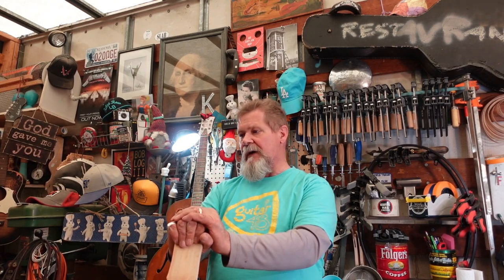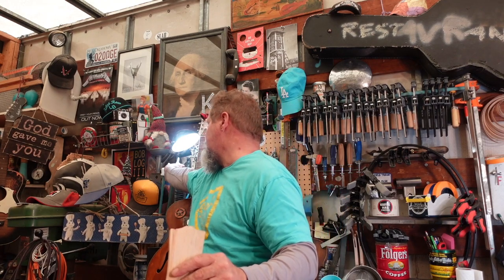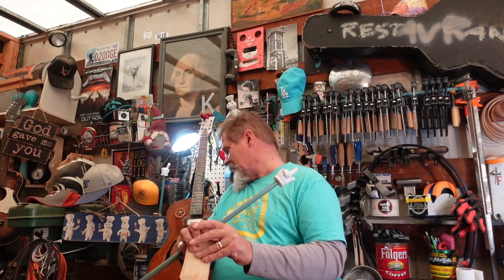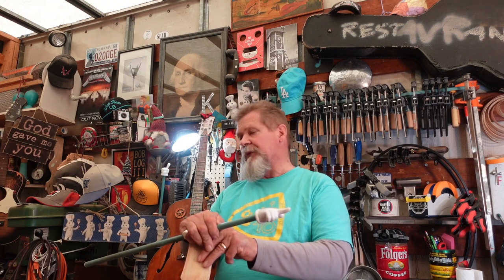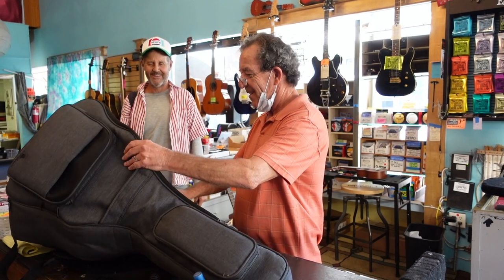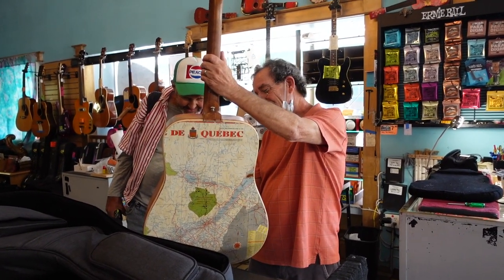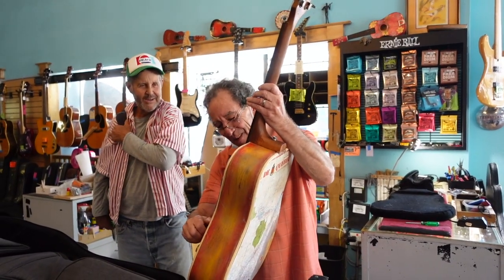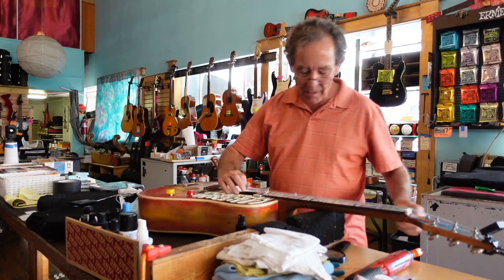The Ibanez Jamboree Junkpile Returns Home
After spending a couple of weeks in the shed, a trashed 1965 Ibanez Jamboree returns to the guitar shop it was rescued from to reunite with it's long-time owner; touching, touching indeed.